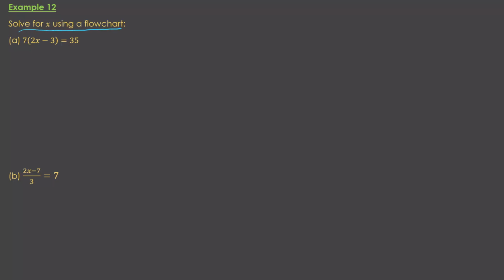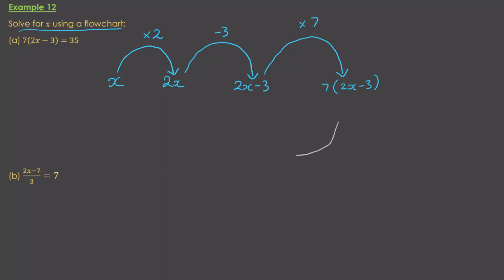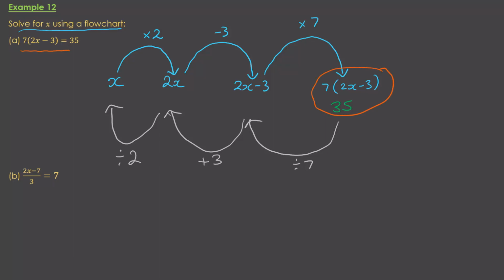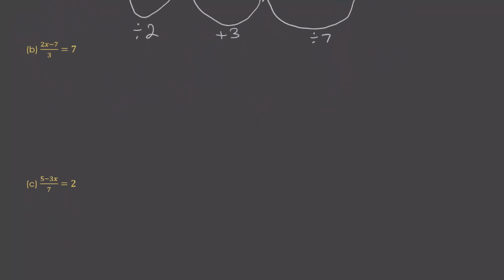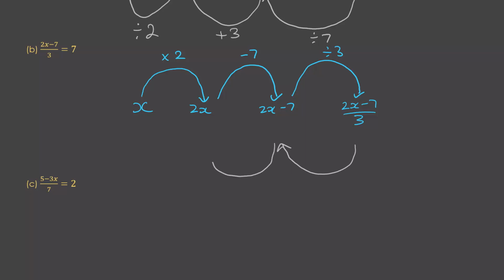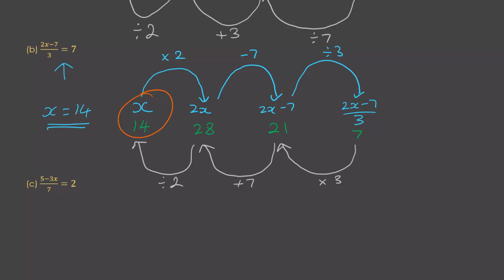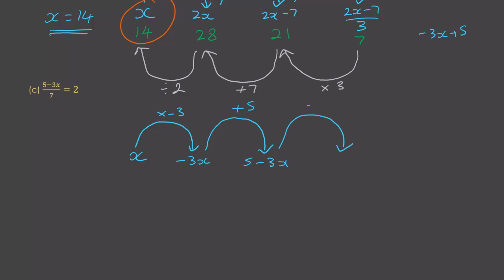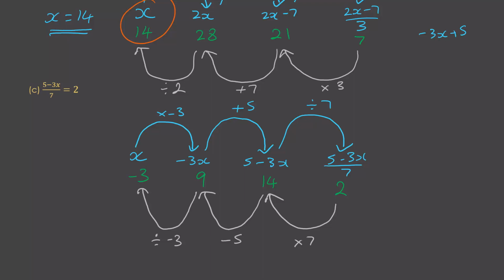Y8 Algebra 2 Solving with Flowchart Example 12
Solving equations by flowcharts.